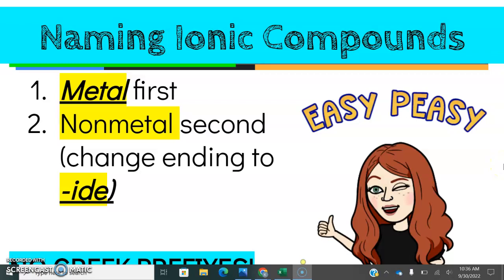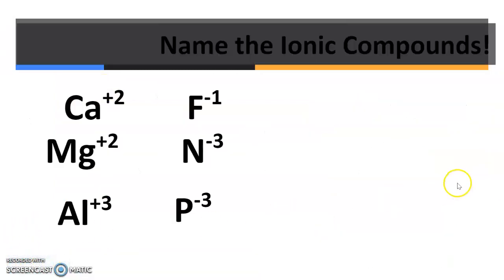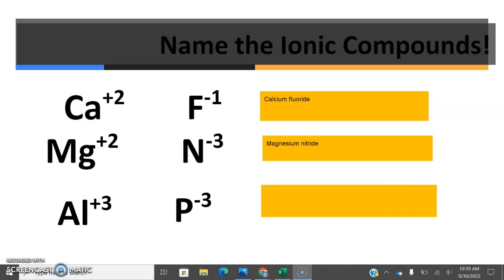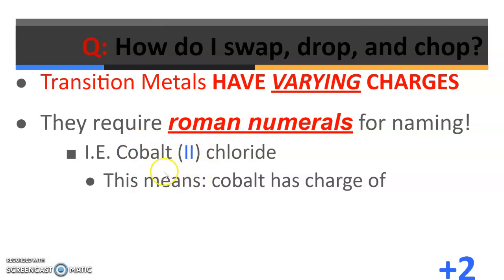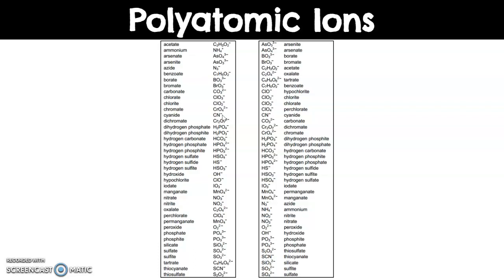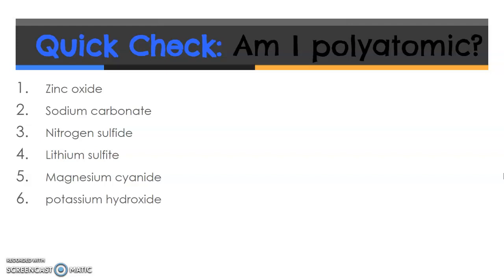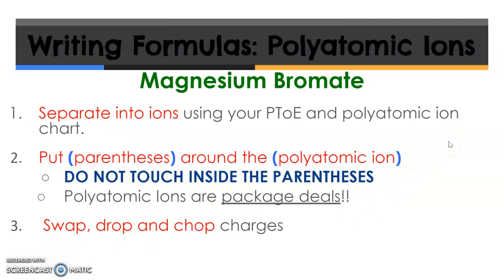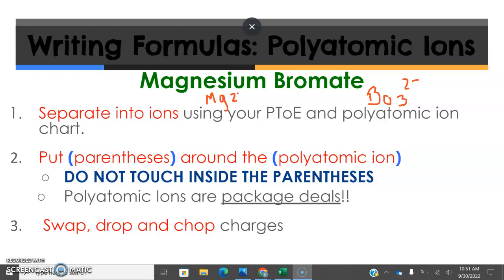Naming Ions and Polyatomics